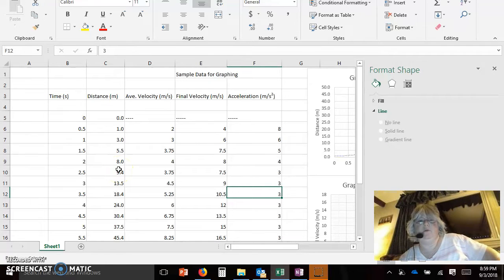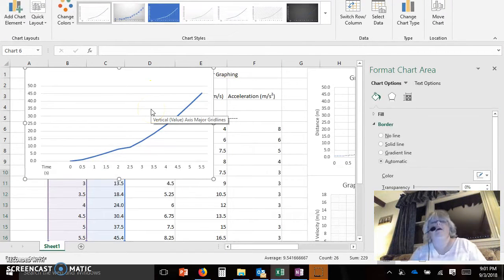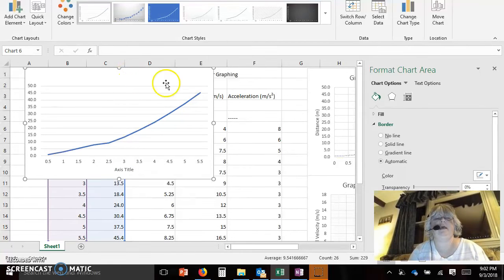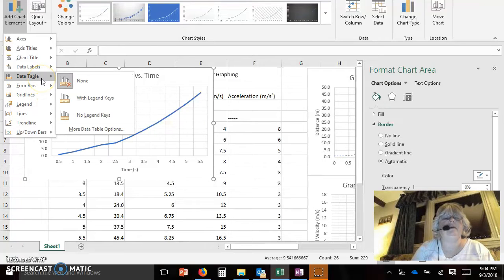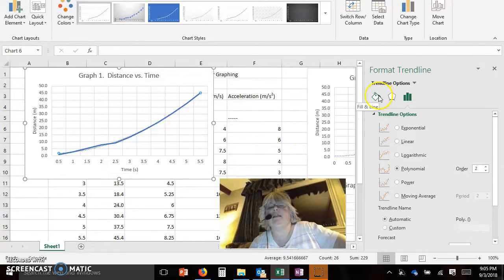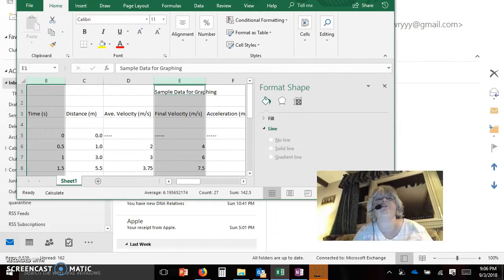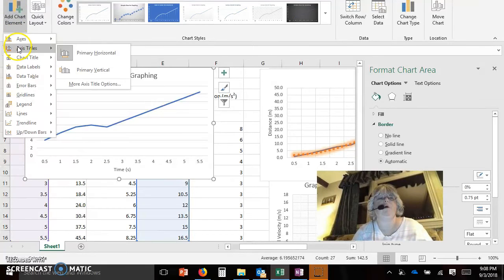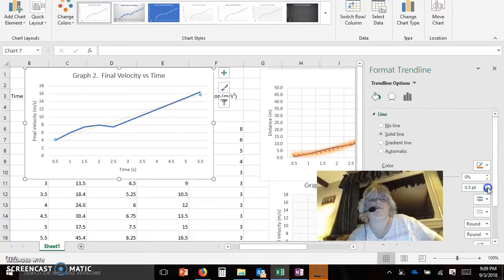Making a Graph in Excel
How to make a simple excel graph for physics